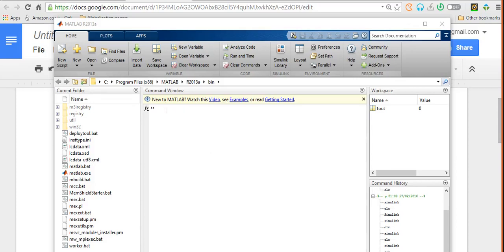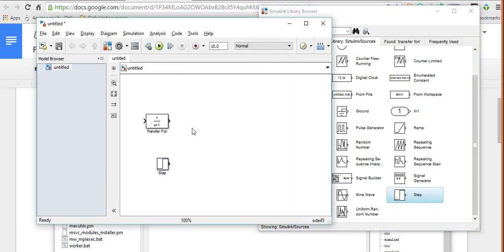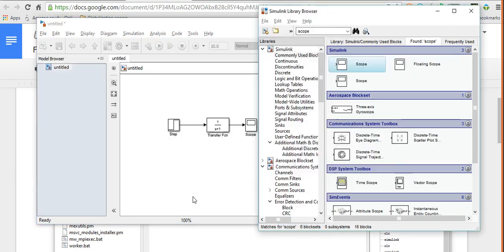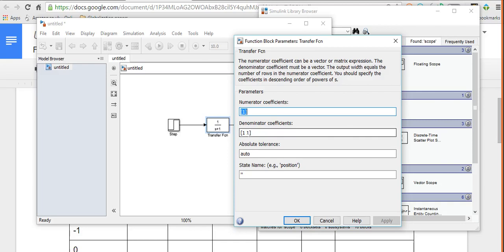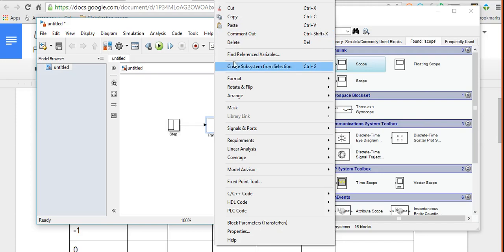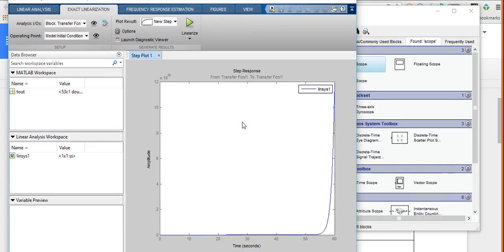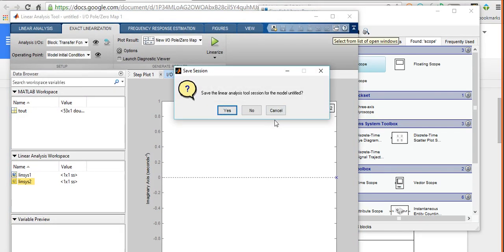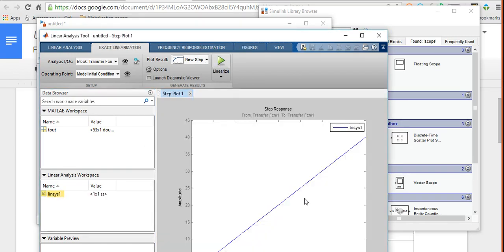Preview Modeling First Order System MatLab simulation - Control Lab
1- Generate first order differential eq'n in the time domain for RC ckt
2- Find Laplace for this equation
3- Find the transfer function H(s)
4- vary coefficients for H(s) using Simulink
5- Make a table for the system characteristic evaluation
6- Write conclusions